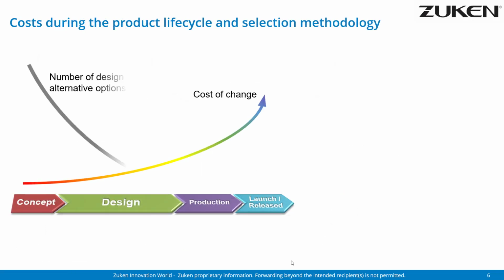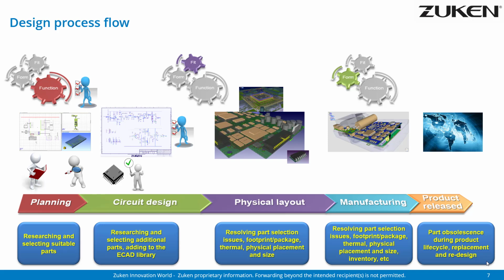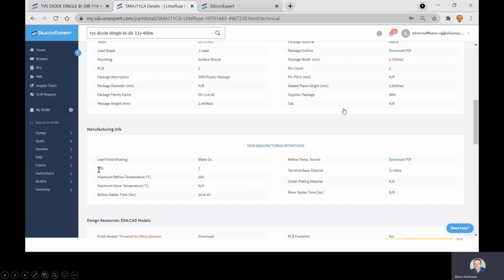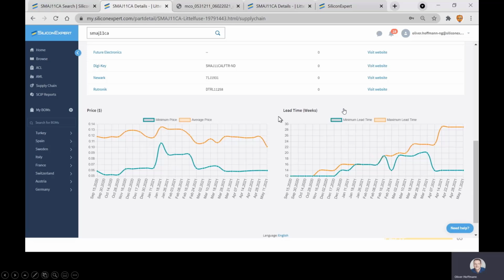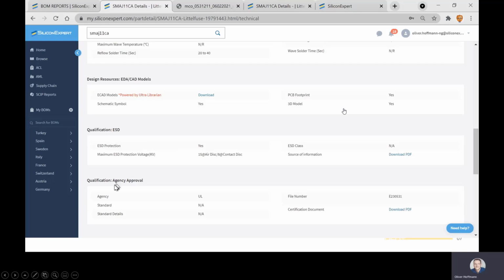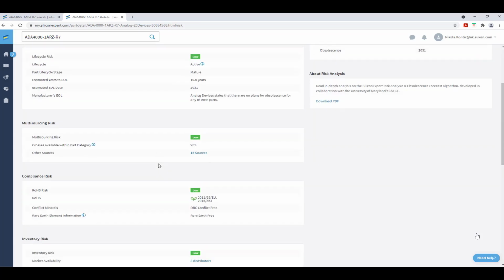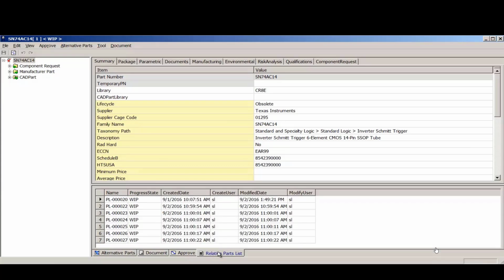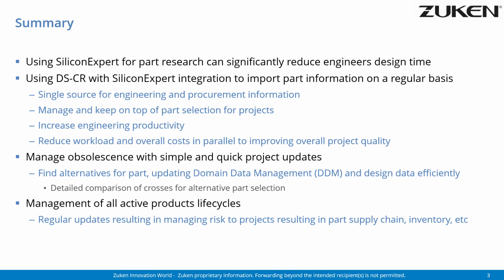Integrating CR-8000 with Silicon Expert Part Information Management in Electronic Design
00:00 Introduction and Session Overview
00:15 Speaker Introduction – Nikola Kontic and Oliver Hoffmann
00:30 Challenges in Part Selection and Qualification
01:20 Importance of Accurate Component Data
02:30 Introduction to Silicon Expert’s Capabilities
04:00 Integrating Silicon Expert into CR-8000 Design Workflows
06:10 Ensuring Continuity and Risk Mitigation in Part Usage
07:45 Demo: Using Silicon Expert to Analyze Obsolescence
09:30 Lifecycle, Compliance, and RoHS Management
11:15 Avoiding Design Interruptions with Proactive Intelligence
13:00 Summary of Key Benefits and Live Q&A Info

In this ZIW 2021 session, Zuken’s Nikola Kontic is joined by Oliver Hoffmann from Silicon Expert to explore how part information management drives smarter component selection, improved risk mitigation, and better lifecycle visibility in electronics design. Learn how integrating Silicon Expert with CR-8000 gives designers the real-time insights needed to avoid obsolescence and ensure supply chain continuity.

With regulations tightening and global shortages impacting production, visibility into component lifecycles and compliance data is more critical than ever.

This session covers:
🔹 Key challenges in part selection and qualification
🔹 Introduction to Silicon Expert’s data and analytics platform
🔹 Real-time risk alerts and compliance tracking
🔹 Integration of part intelligence within the CR-8000 design environment
🔹 Demo: Lifecycle, RoHS, and obsolescence analysis in action
🔹 Reducing design interruptions through proactive intelligence

This webinar is ideal for design engineers, component engineers, and BOM managers working on complex electronics projects.